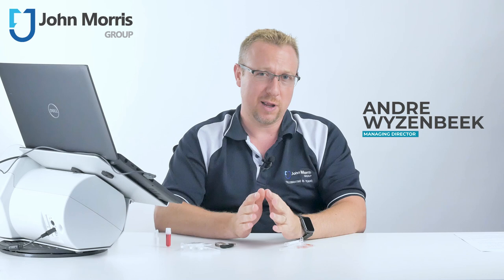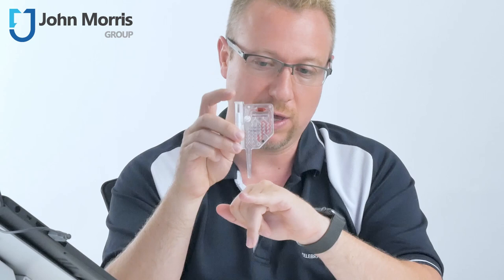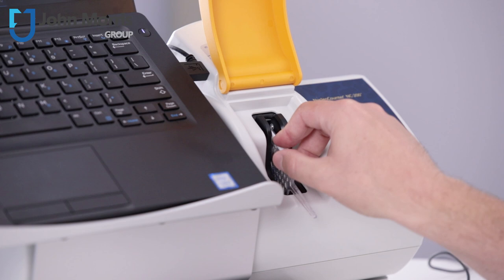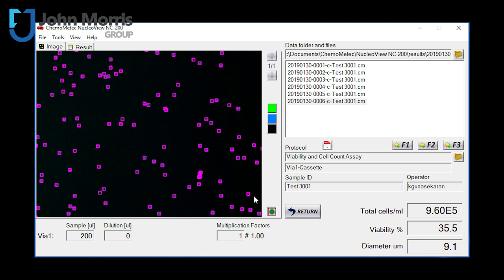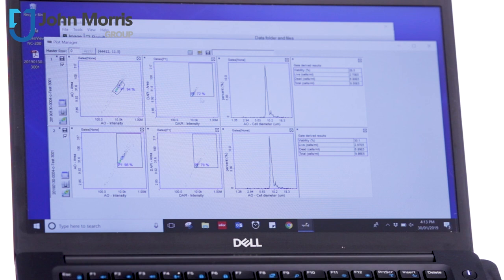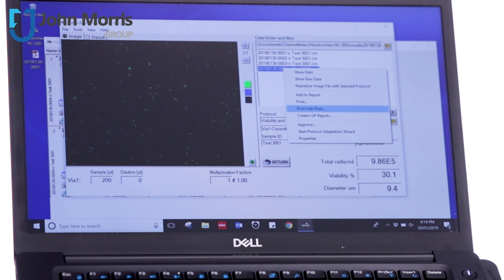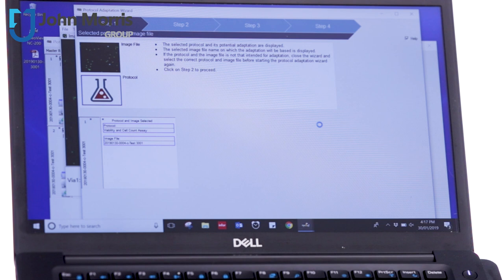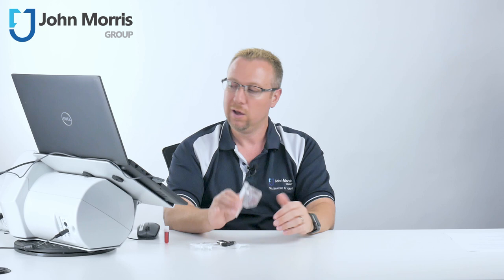NC-200 AUTOMATED CELL COUNTER REVIEW | John Morris Group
The Chemometec  NucleoCounter NC-200™ is a high precision automated cell counter utilizing state-of-the-art image cytometry. The patented Via1-Cassette™ used for automated staining and sample handling is volume calibrated to ensure high precision and reproducibility. With user adaptable protocols and specialized assays for aggregated cells and cells on microcarriers, the NucleoCounter® NC-200™ provides an all-in-one solution for cell counting and cell viability determinations.